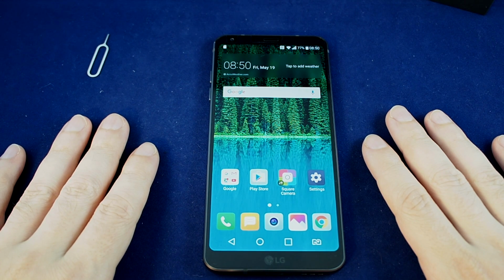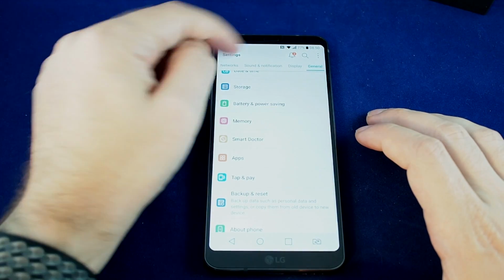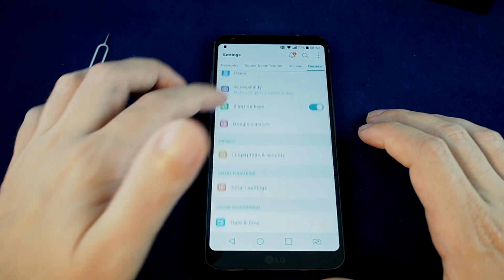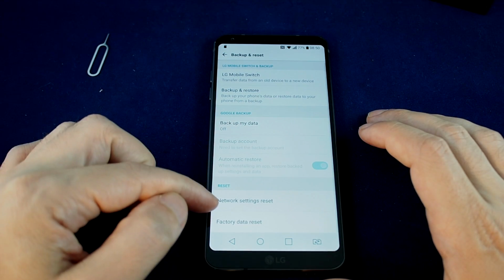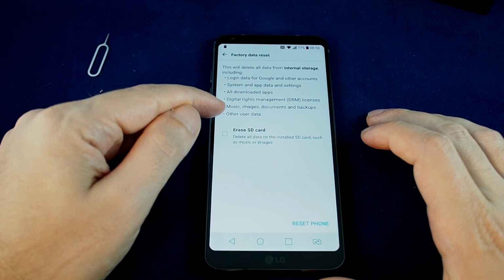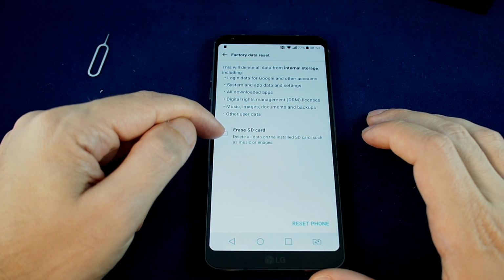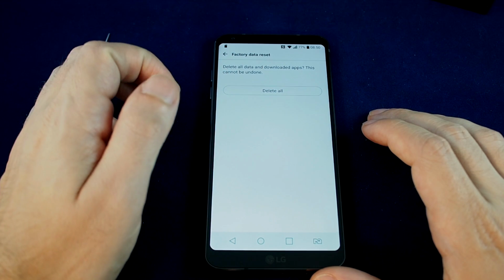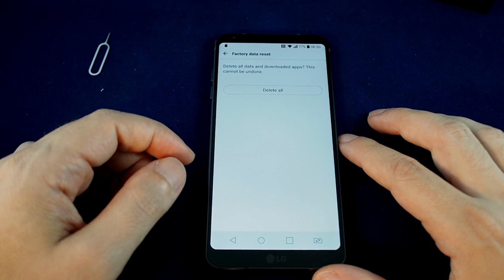LG G6 - How to do a Master Reset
This video shows how to do a Master Reset, also known as a Factory Reset on a LG G6.  It will reset the phone back to the settings when you got it out of the box.